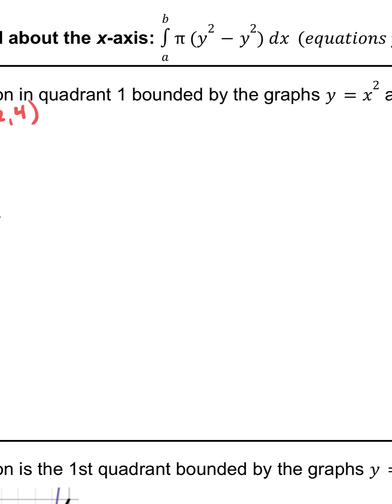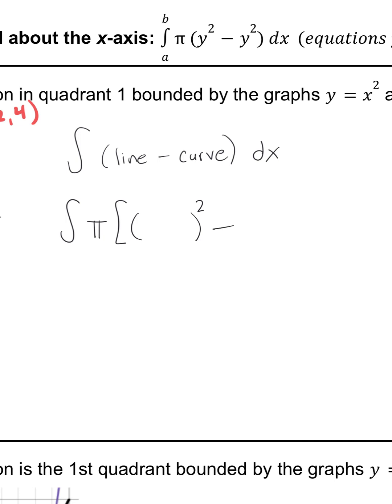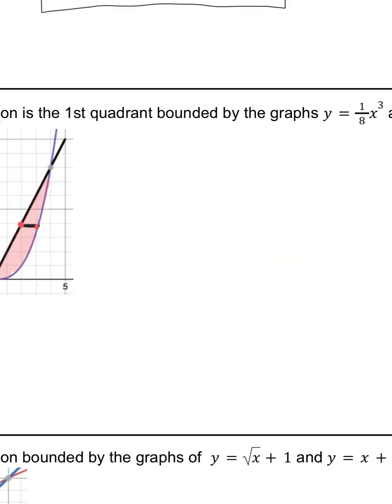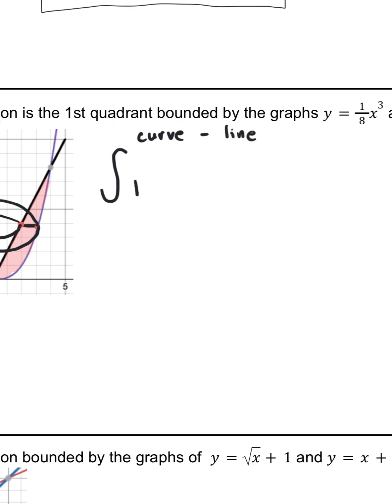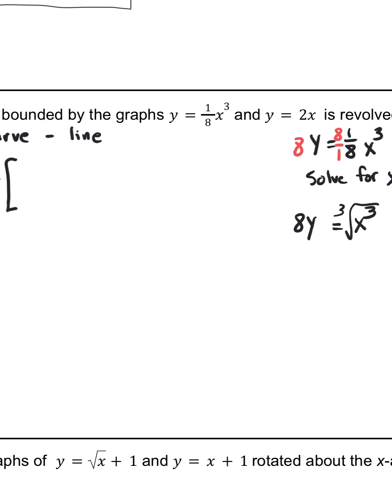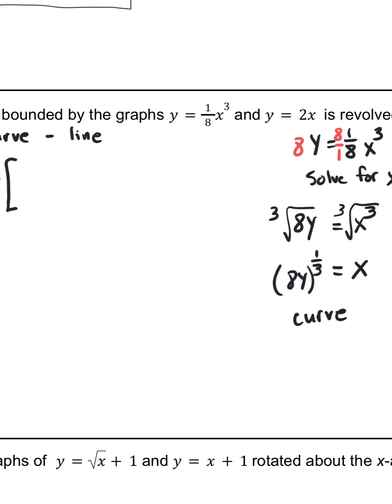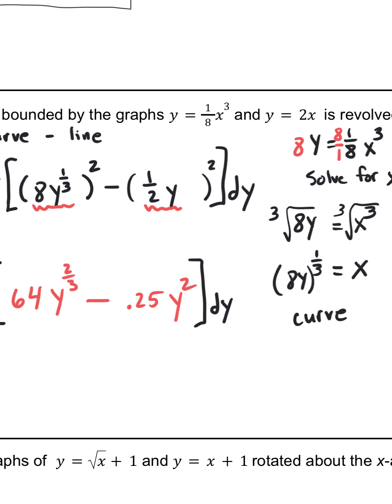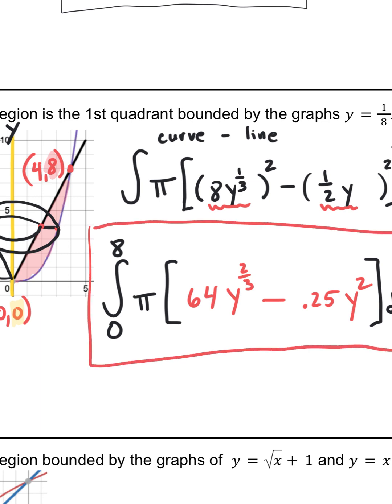Volume Washer HW #3 (#1 & 2)